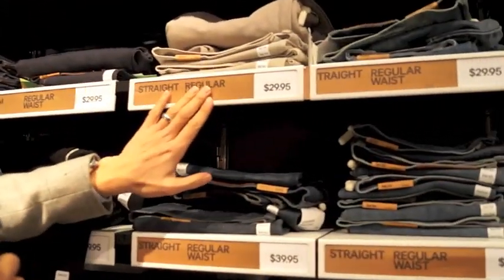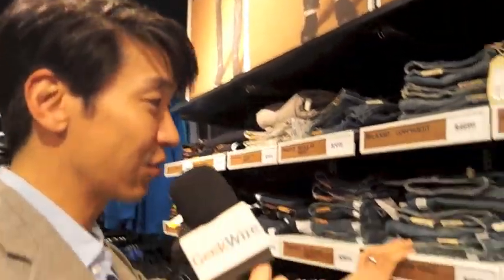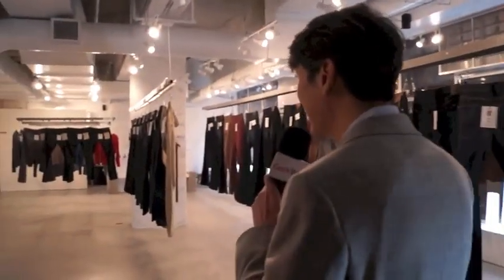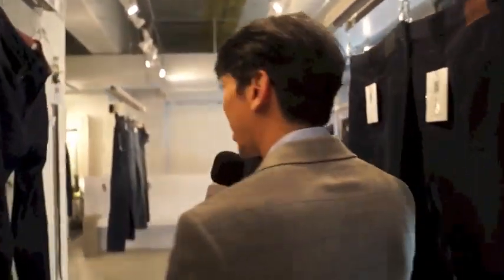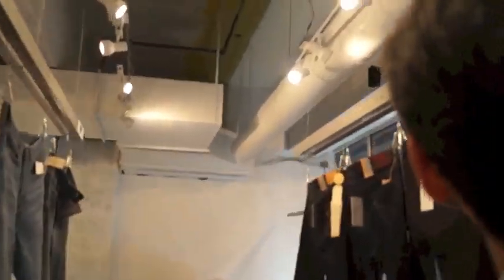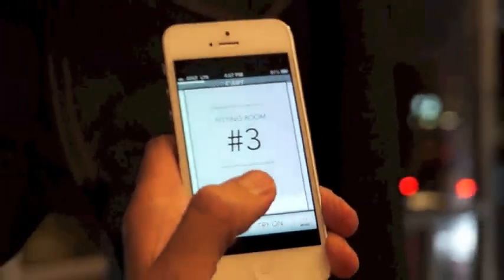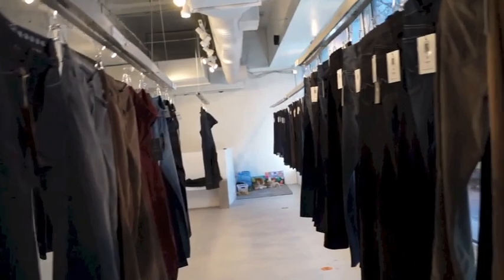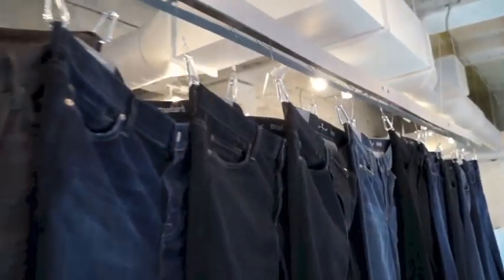The Hointer Shopping Experience: Buying jeans from a robot-powered apparel startup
Join GeekWire CEO Jonathan Sposato as he explores Hointer, a store that combines technology and traditional shopping. Think of it as the high-tech, modern shopping experience: something that is as fast and efficient as buying online, but still allows you to try on and touch the clothing.

Follow GeekWire on Twitter @geekwire